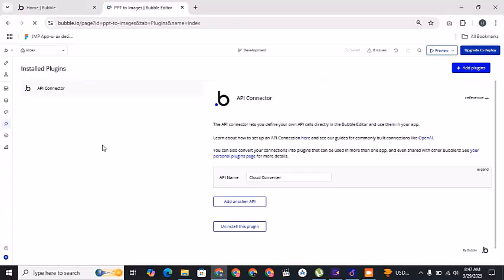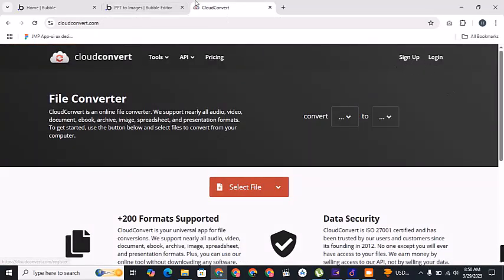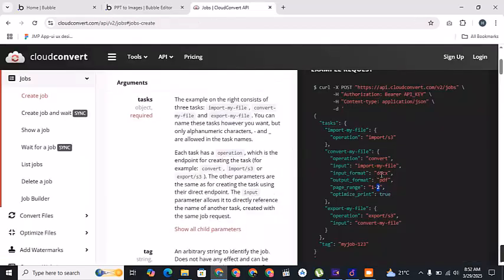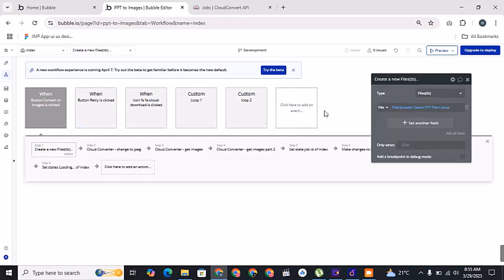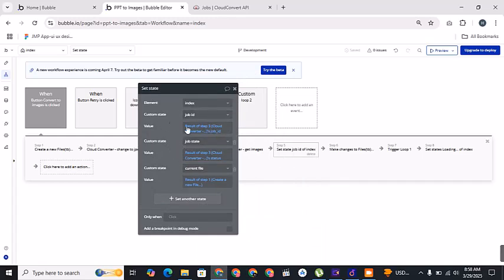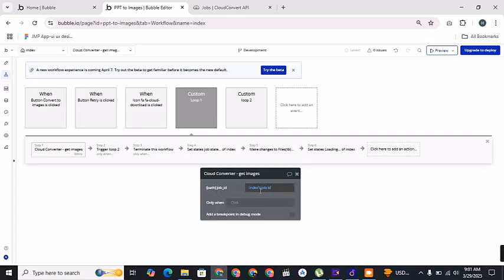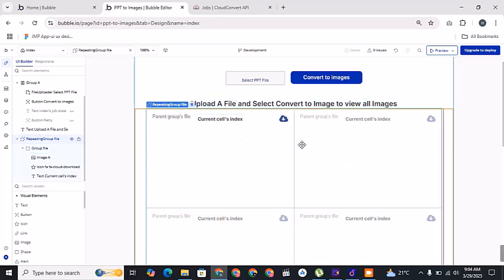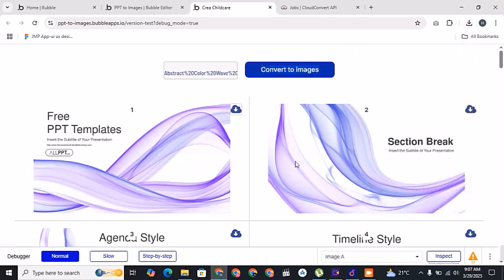Convert PowerPoint (PPT) to Images in Bubble.io | CloudConvert API Integration Tutorial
Want to convert PowerPoint (PPT) slides into images inside your Bubble.io app? In this step-by-step tutorial, I’ll show you how to use CloudConvert API to seamlessly transform PPT files into high-quality images — making your no-code app more powerful and versatile. 🚀

📌 What You'll Learn in This Video:

How to integrate CloudConvert API with Bubble.io

Step-by-step guide to setting up API calls

Converting PPT files into high-quality images effortlessly

Real-world use cases for automation, dashboards, and apps

🎯 This tutorial is perfect for:

Bubble.io developers

No-code enthusiasts

Anyone who wants to automate file conversions